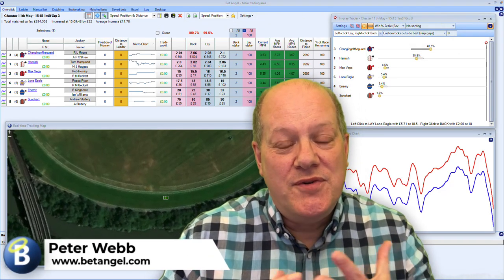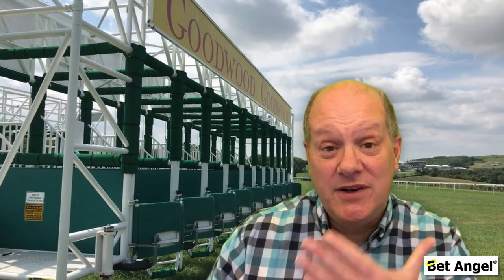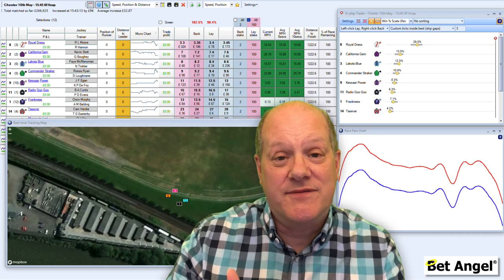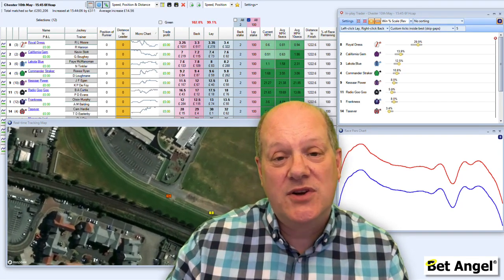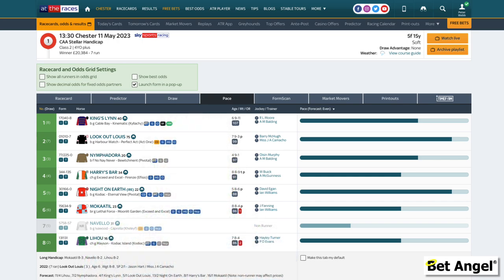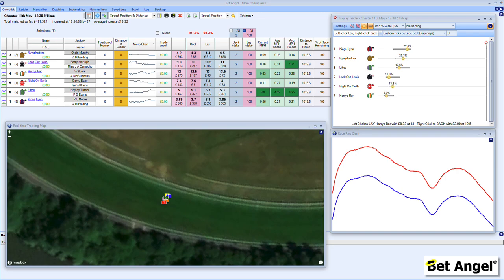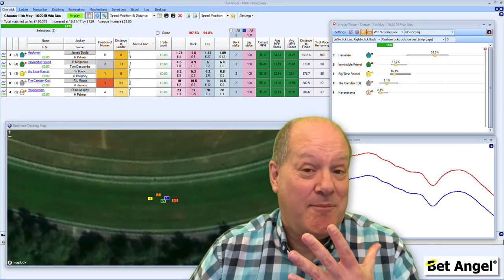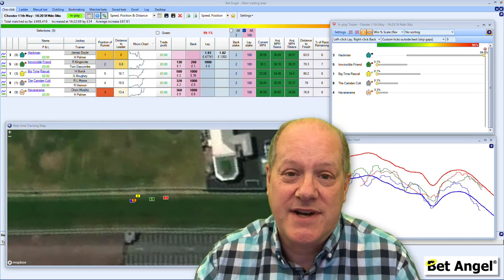Betting on Horse Racing | How a Racecourse Affects Who Is Going To Win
In this video, I invite you to join me as we delve into the distinctive characteristics of Chester race course and uncover the exceptional opportunities it offers for both betting and Betfair trading.

One of the key factors we'll be discussing is draw bias and its significant influence on race outcomes at this renowned oval-shaped track.

Together, we'll unravel the advantages of horses with low draws and how their positioning plays a crucial role in determining their chances of success.

I'll explain how this draw bias impacts the betting and trading markets, as well as how previous winners and their stall positions shape the course dynamics.

We'll also explore the fascinating dynamics between front runners and held-up horses at courses with a strong draw bias. You'll gain insights into the pre-race and in-play markets, discovering the strategies employed by both bettors and traders. Through live examples from a race at Chester, I'll demonstrate how the odds fluctuate based on early race dynamics and the subsequent change in pace.

To enhance our understanding of race courses and their implications, I'll introduce you to useful tools such as Bing or Google Maps. We'll leverage these platforms to study the topography and layouts of race courses, empowering us to make informed decisions. Additionally, I'll highlight the valuable insights available on platforms like 'At the races', where you can find detailed information on draw bias and predicted race pace.

By the end of this video, you'll possess the knowledge and strategies needed to confidently engage in profitable betting or trading on horse racing. Get ready to seize the unique opportunities presented by this iconic race course and elevate your horse racing knowledge to new heights.